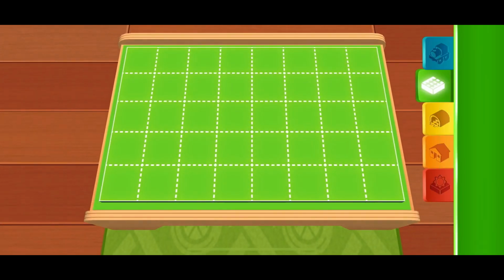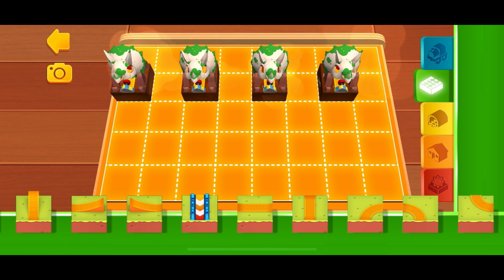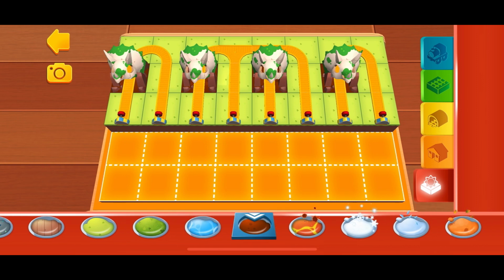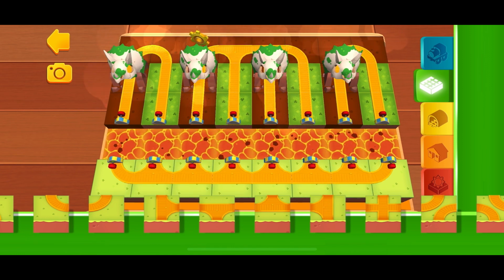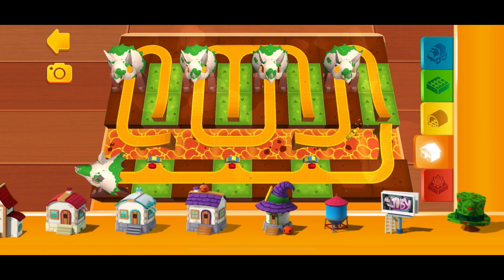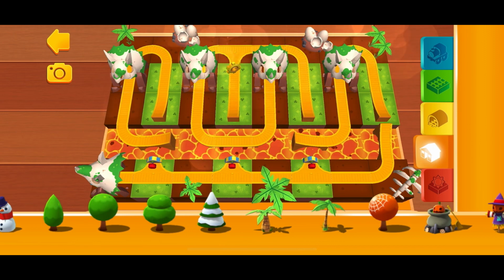Jurassic World Track | Thomas and Friends Minis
Welcome to the prehistoric paradise of GAME ZONE KIDS! Join us for a roaring adventure as we construct the "Jurassic World Track" in Thomas & Friends Minis. This lava-filled world is adorned with lush palm trees, dinosaur skeletons, and bones, promising a thrilling journey through a land lost in time 🚂🌋🌴

🌟🦕 Explore the Lava-Filled Dino Haven 🌴🌟
In this captivating episode, get ready to embark on a journey through the mesmerizing "Jurassic World Track." Our mini trains wind through the prehistoric landscape, passing towering palm trees, and navigating the perilous lava-filled tracks adorned with dinosaur skeletons and bones. It's a roaring adventure like no other!